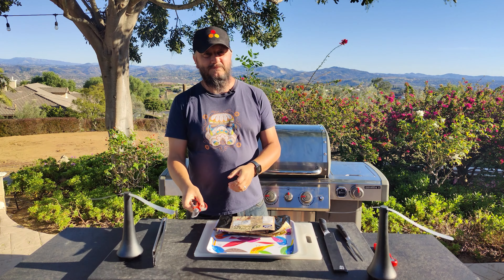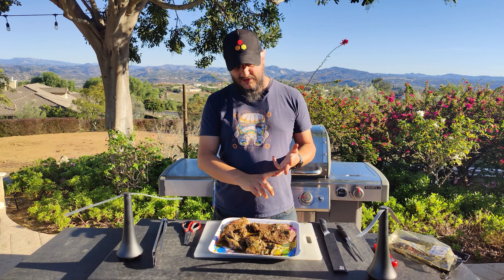Unleash the FLAVOR of Costco steak @thebulldogkitchen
Get ready to elevate your grilling game with a mouthwatering steak marinated in tangy Chimichuri sauce. Join us at @thebulldogkitchen as we fire up the Weber grill and show you how to cook the perfect steak. Trust us, your taste buds will thank you.

This cook will be on the Weber Gas Grill

Youtube Premium Subscription to remove all Google Ads from Youtube

Sign up for VidIQ to help get more stats and insights into your channel

For equipment that I used for this video

DJI OSMO 5
Oneplus 9 Pro
Slik Pro AMT 700DX Tripod
Lenovo ANC Headphones
Synco G2A2 Microphone kit
Lenovo Thinkstation P350 --- Please note I have additional upgrades to 128GB Memory and NVIDIA RTXA2000

I'd like to upgrade to the following Equipment at some point

Canon M50 Mark II
Rode Wireless Go II Dual Channel Microphone

My  BBQ's
Camp Chef FTG 900
Kamado Joe Big Joe II
Weber Genesis II S-345 --- link is to a Weber Genesis S335
Traeger Silverton 620 --- link is for a Trager Grills Pro Series 34